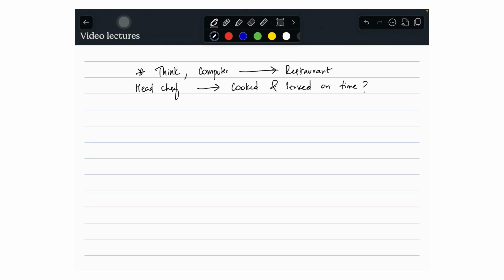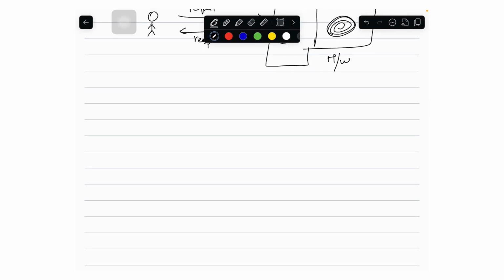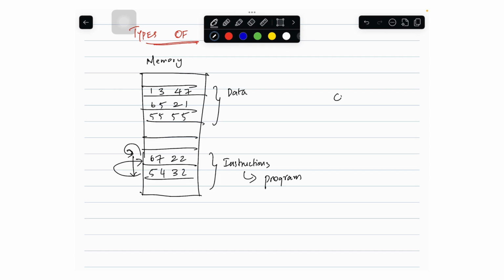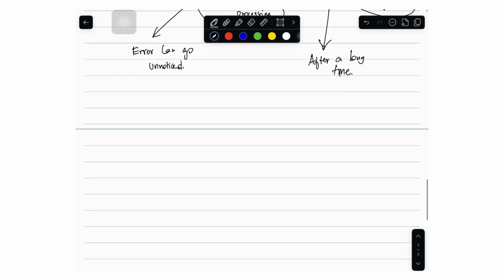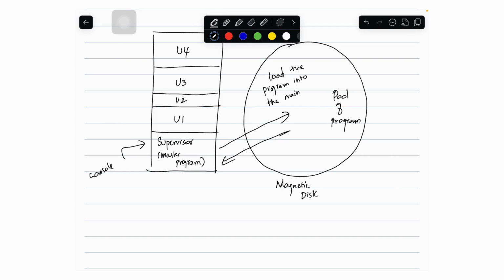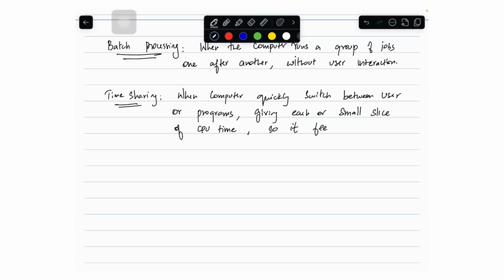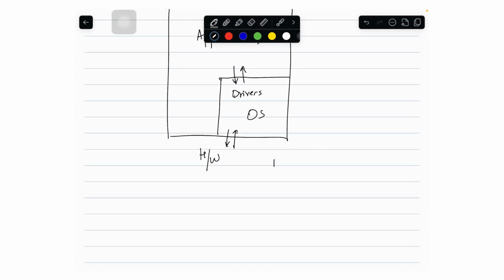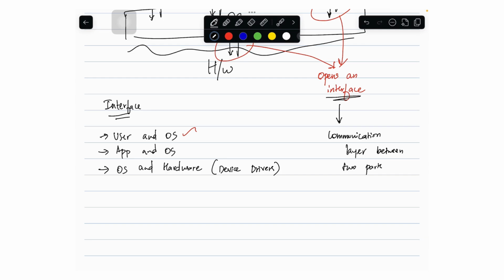Unit 1: OS Types, Components(Device Drivers)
Quick introduction to operating systems, their types, and a few key components.